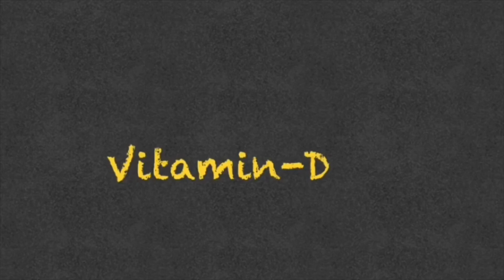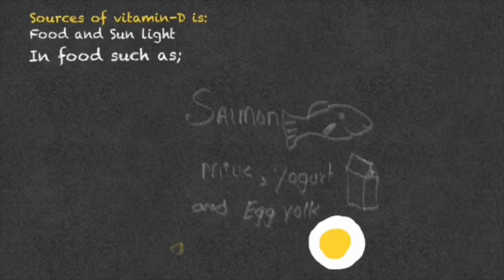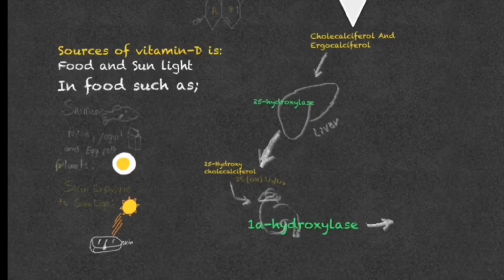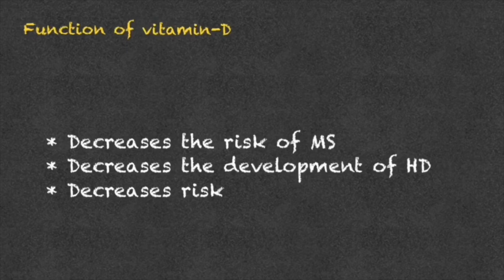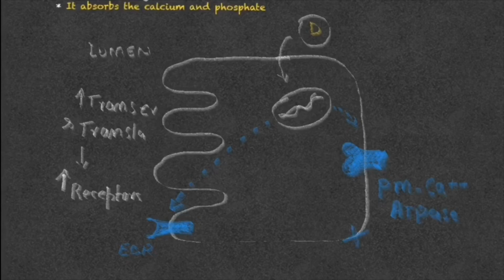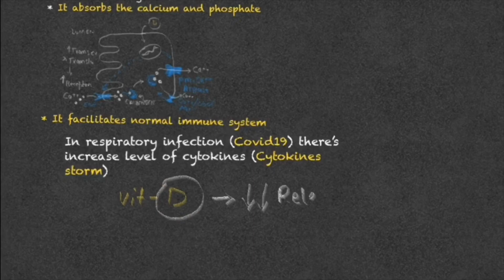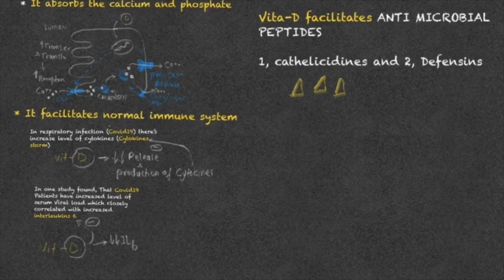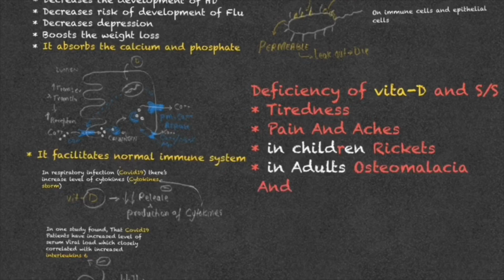Vitamin-D | Sources| Mechanisms Of activation| function | Sign and symptoms in deficiency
In this video, we have covered Sources of vita-D and how it’s converted into active form.
What are it’s function and how it boosts or regulate the immune system.
It’s sign and symptoms when one is deficient in Vita- D